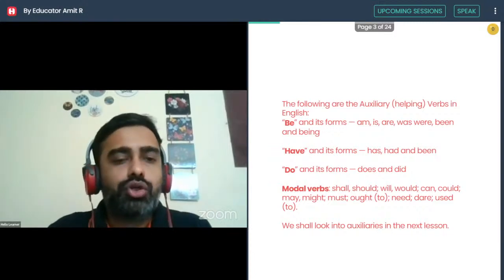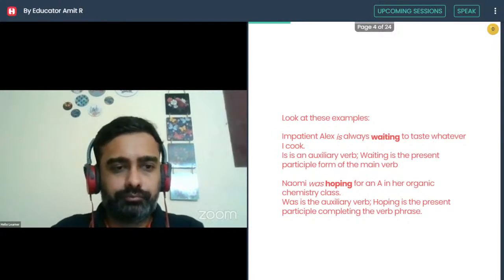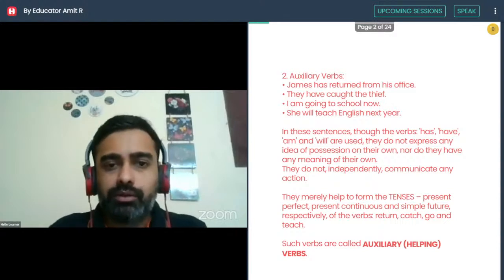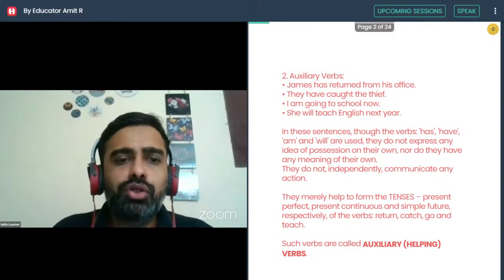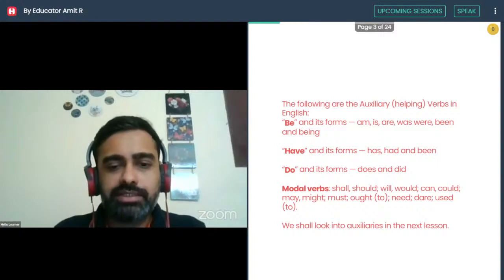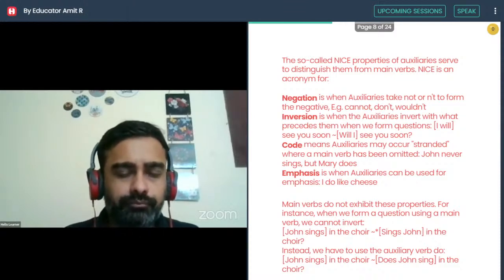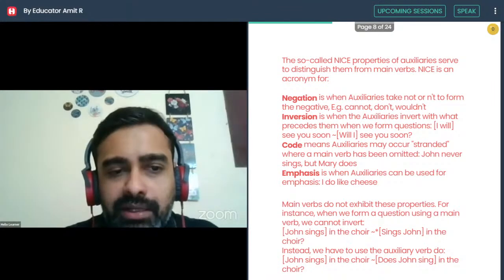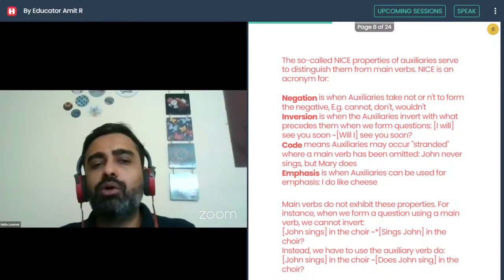Hello English Live Session